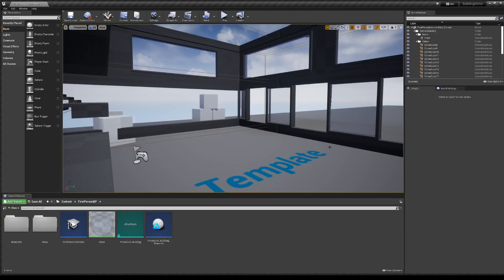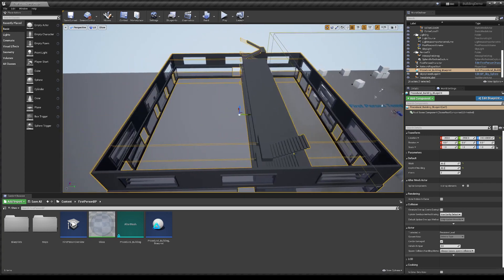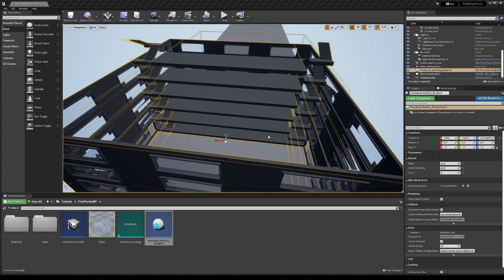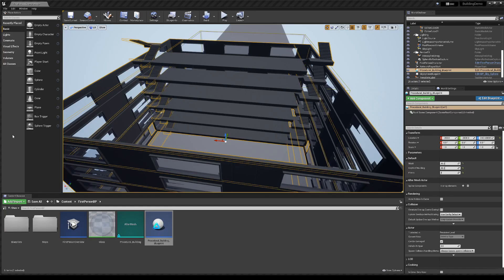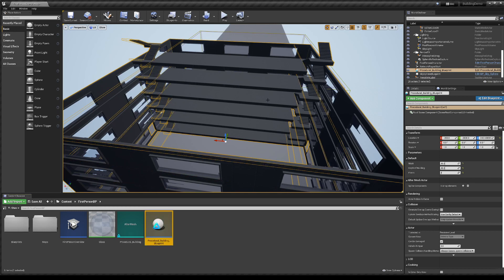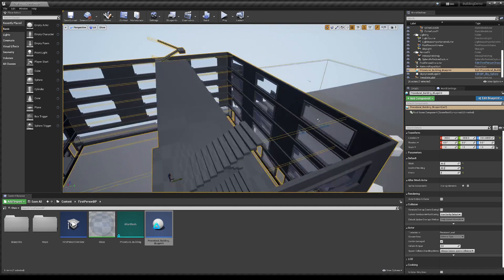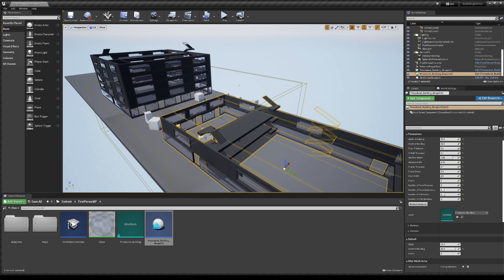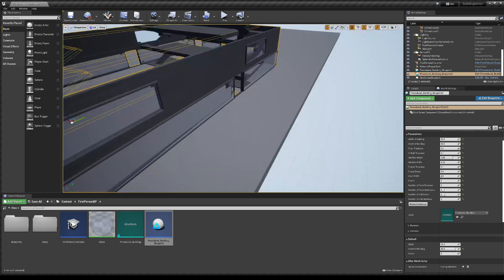Building Generator for Unreal Engine 4.27, built with Blender Geometry Nodes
A random building Generator of my own creation, created in Blender 3.1 Geometry Nodes.  Procedural building, where all parameters are usable inside UE4.27.